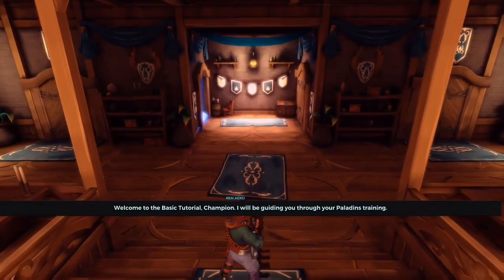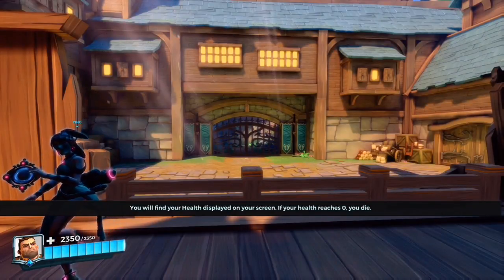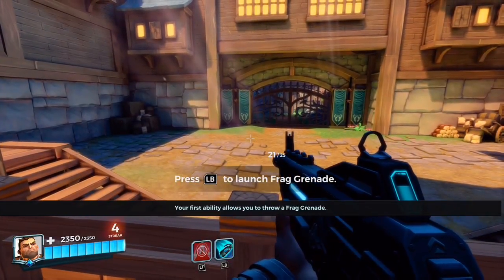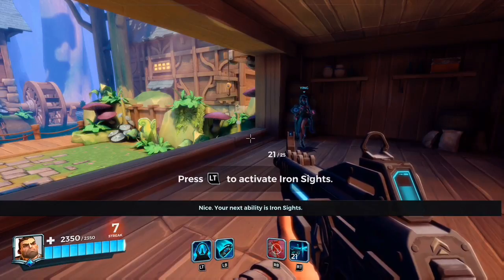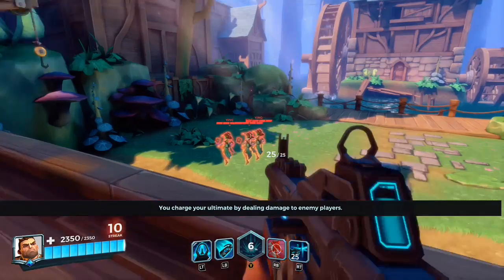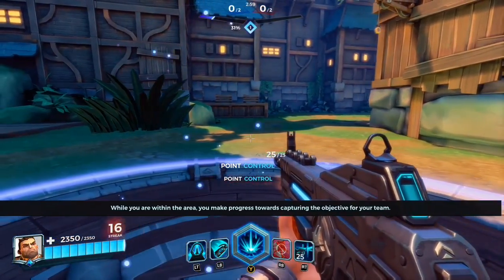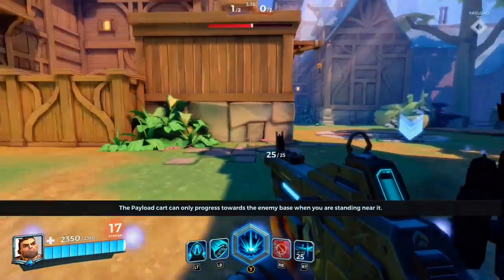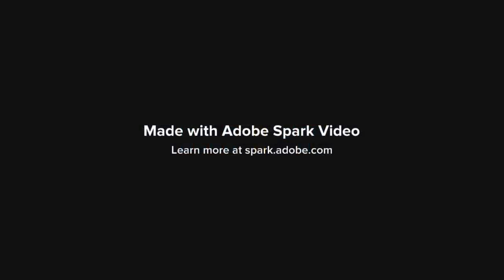Paladins training gameplay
This video features the training gameplay for Paladins Closed Beta.
Paladins which was released for PC has now been released for Consoles.
Enjoy the video.Like,Sub and Share GameTechRadar for further updates...
Peace-REN